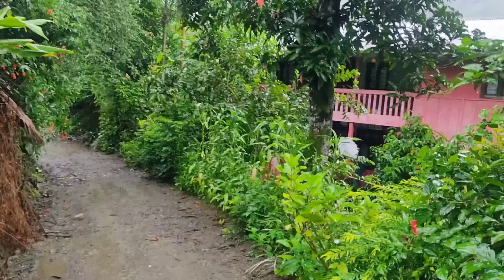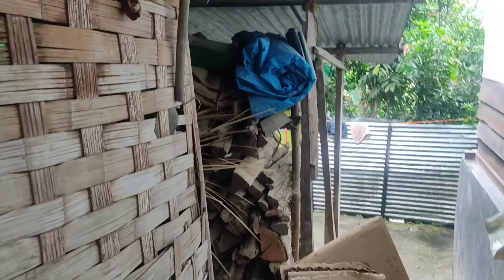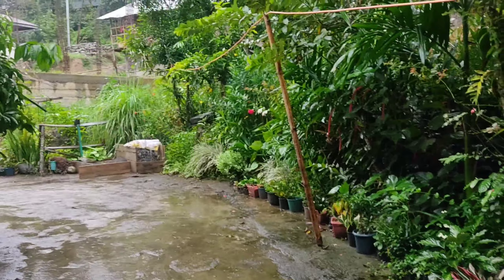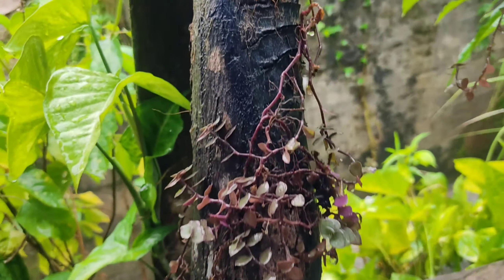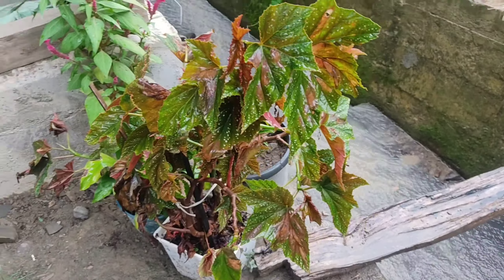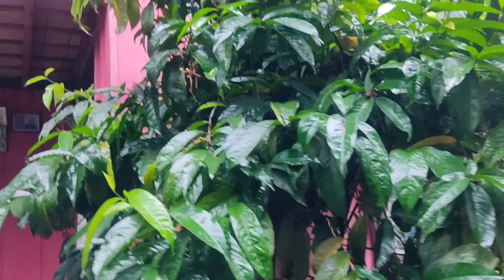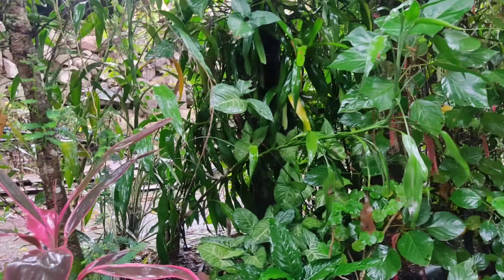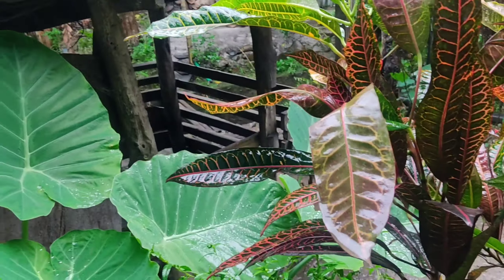Noney Home Town Vibes💥